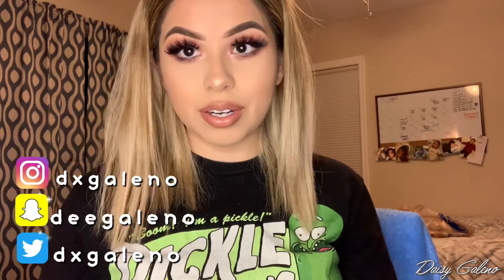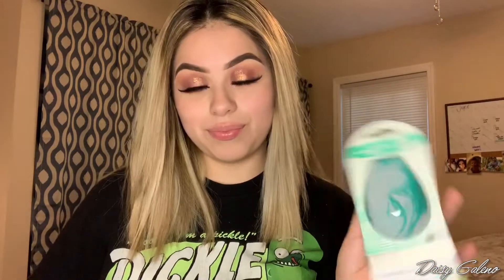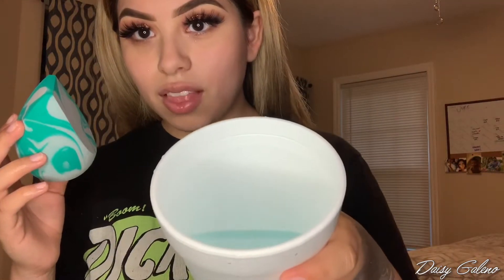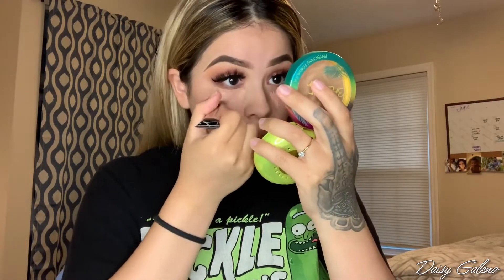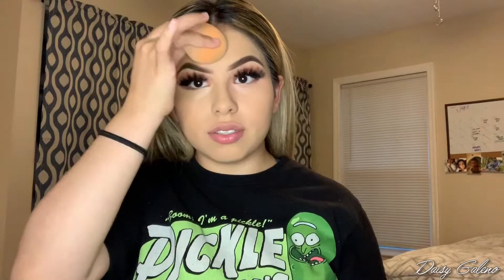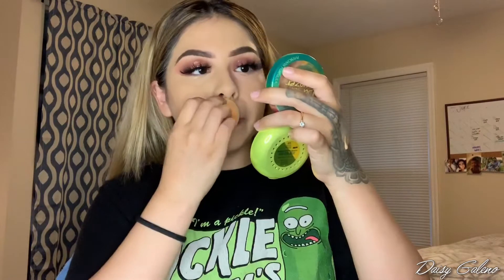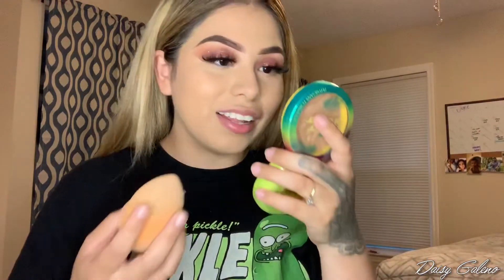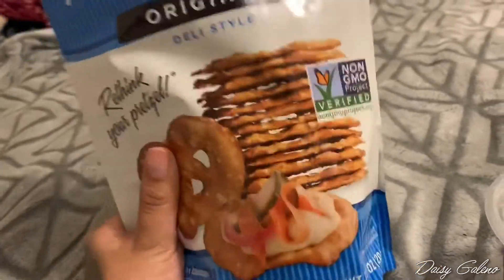First Impression Maybelline SuperStay | Daisy Galeno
Hi guys!
Here’s a little first impression vid for the SuperStay foundation, yes I’m late lol. Hope you guys enjoy this video!